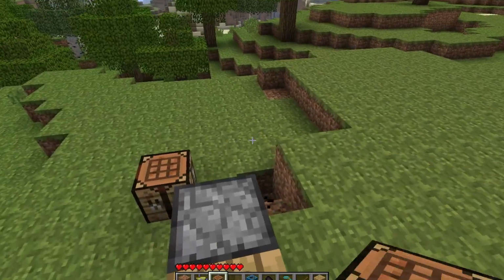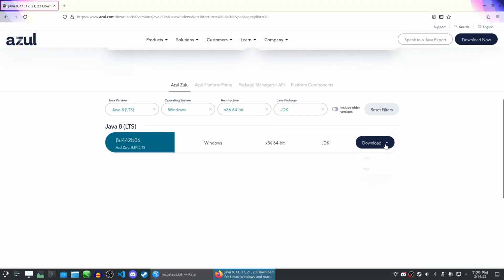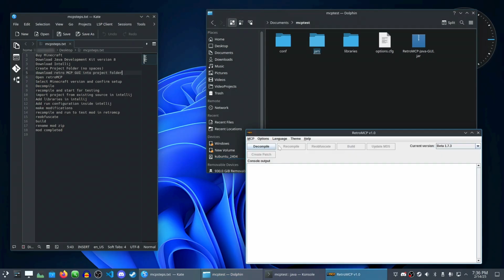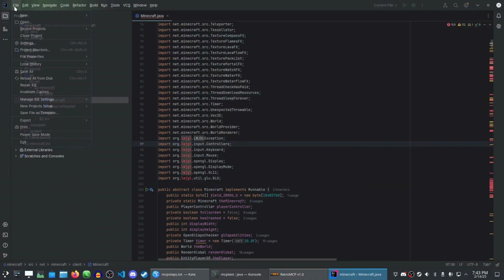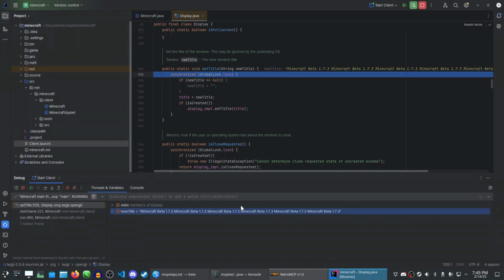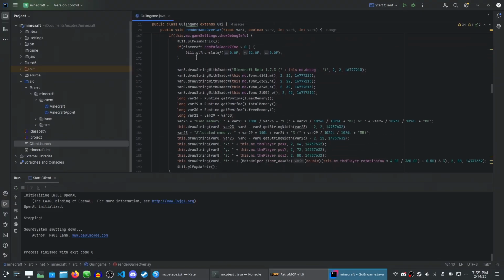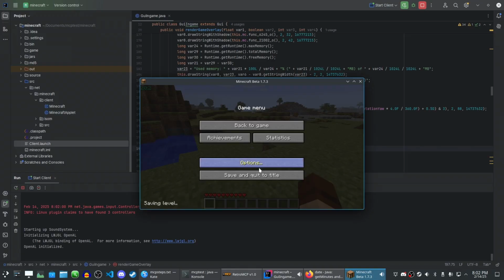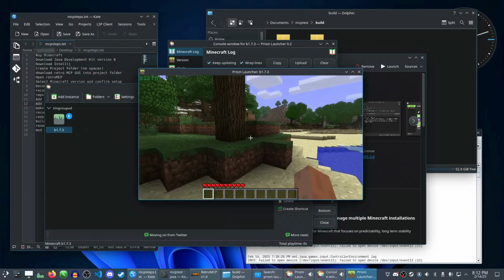Developing old Minecraft Mods with RetroMCP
A walk through on how to install and use RetroMCP to develop your very own mod.